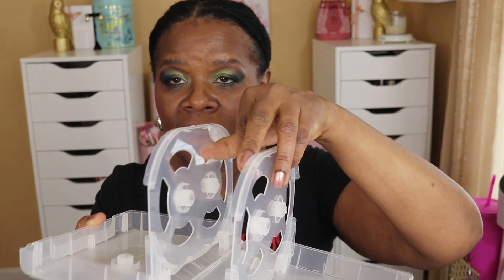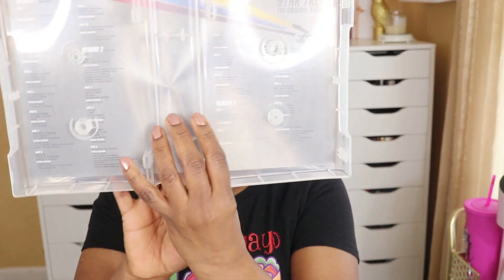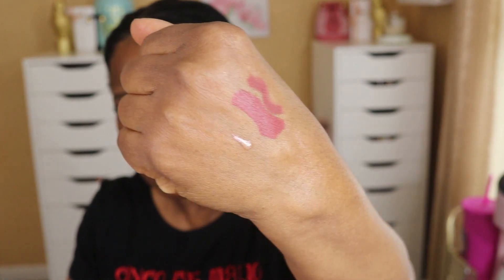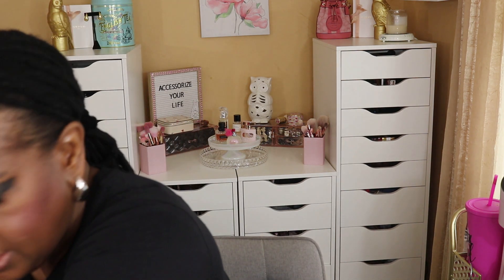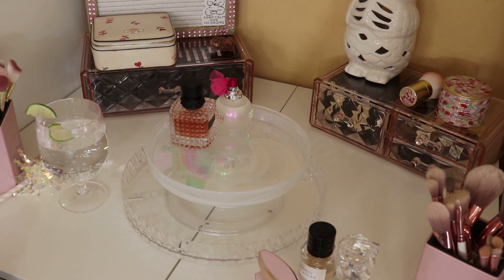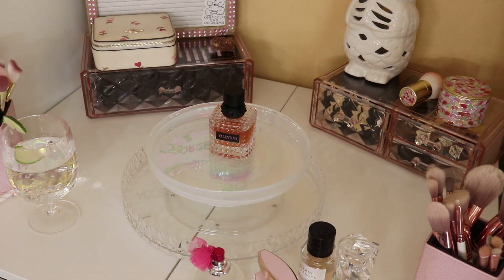HAUL & FRAGRANCE TRAY I BEAUTY ROOM CHRONICLES MAY 2024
Happy Cinco De Mayo, time for another Beauty Room Chronicles. A haul and fragrance tray for May 2024.  Featuring Sonia G brushes, Amazon, Pat McGrath, Tjmaxx, The Dollar Tree, Ross and Trader Joes.  Review of fragrances and fragrances for May.

Please use the link and code Lcherry kindly provided for our community to choose from the finish and size earring(s) available.
code: 05PNVOZI